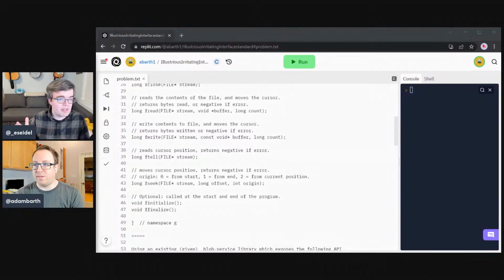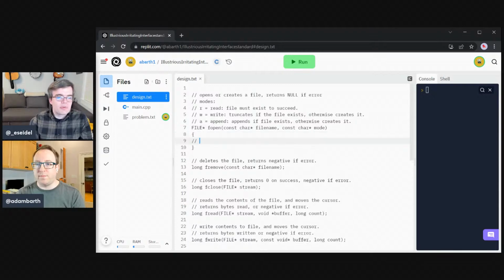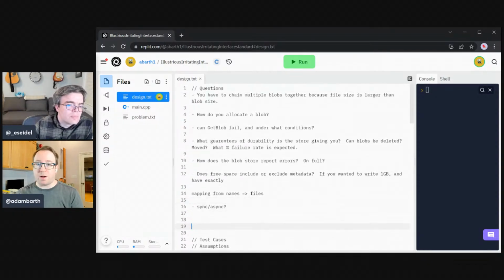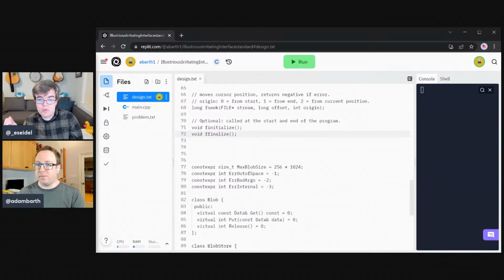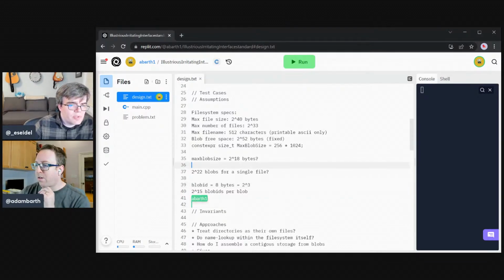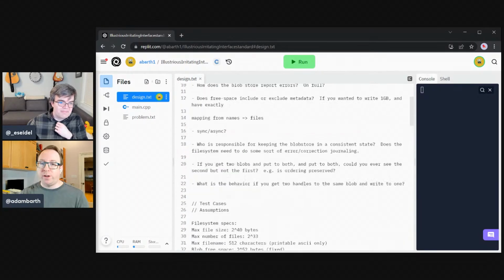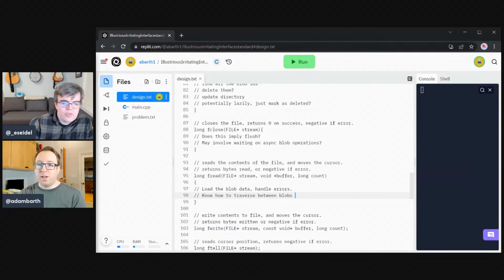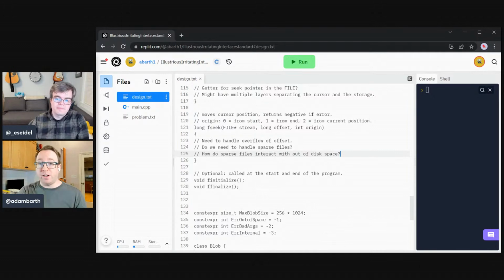Senior SWE Interview | Rubber Duck Engineering | Episode #87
Tonight we'll explore a real previously used senior SWE interview question.  How will we do?